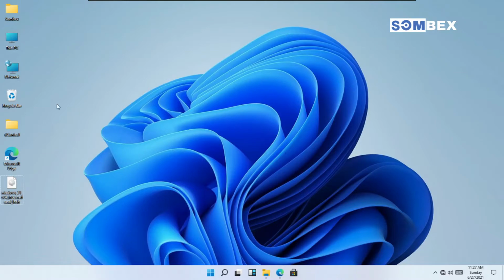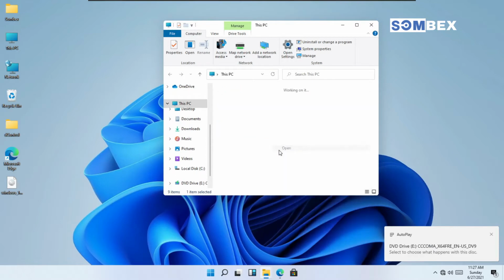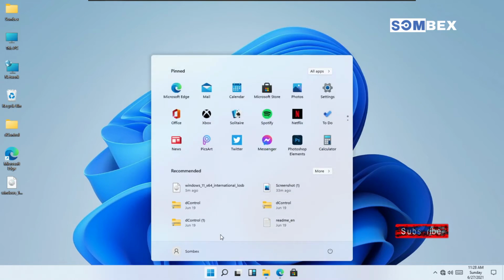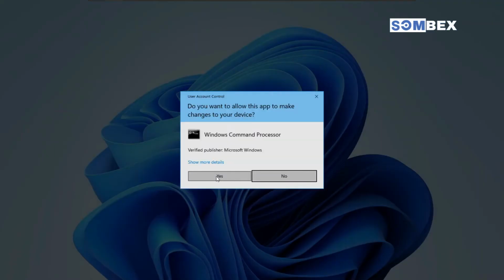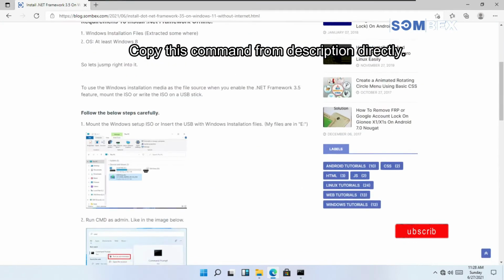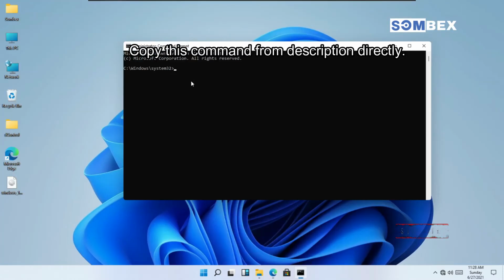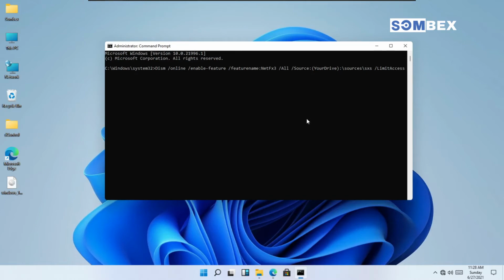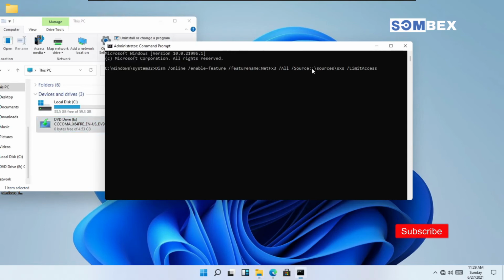Install .Net Framework 3.5 From Windows ISO [Without Internet]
Here's the command used in the video:
Dism /online /enable-feature /featurename:NetFx3 /All /Source:(YourDrive):\sources\sxs /LimitAccess